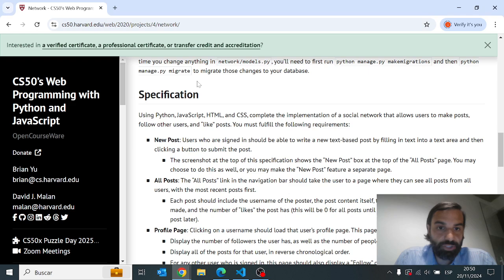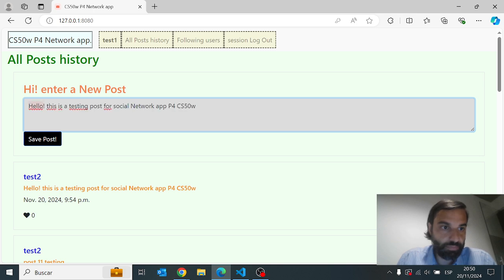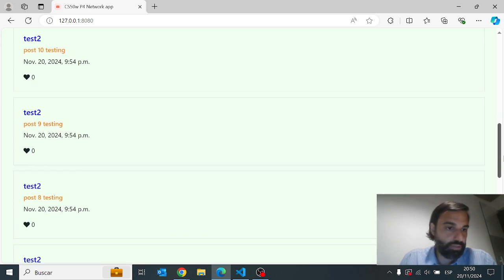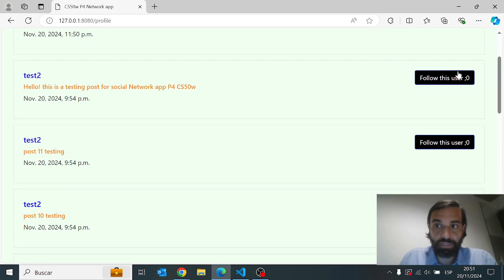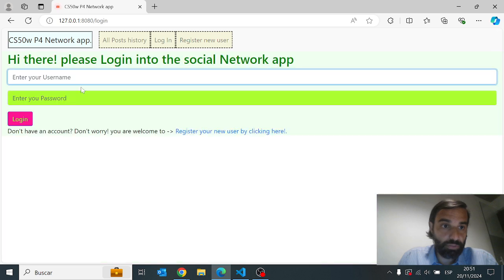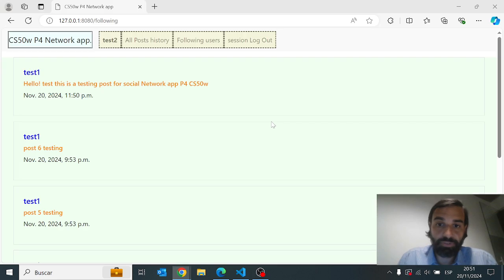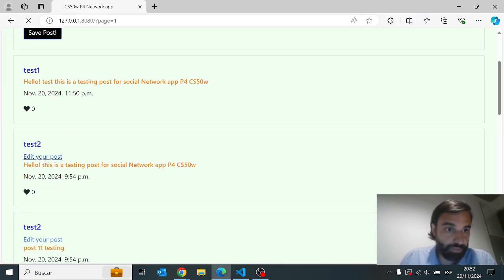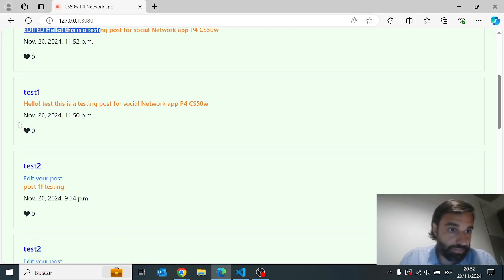Harvard CS50 web programming Project4 social Network app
Timestamp:
00:00 New Post
00:47 All Posts
01:09 Profile Page
01:30 Following
02:00 Pagination
02:20 Edit Post
02:42 Like and Unlike

Design a Twitter-like social network website for making posts and following users.

Network page

Getting Started
and unzip it.
In your terminal, cd into the project4 directory.
Run python manage.py makemigrations network to make migrations for the network app.
Run python manage.py migrate to apply migrations to your database.
Understanding
In the distribution code is a Django project called project4 that contains a single app called network, structured similarly to Project 2’s auctions app.

First, open up network/urls.py, where the URL configuration for this app is defined. Notice that we’ve already written a few URLs for you, including a default index route, a /login route, a /logout route, and a /register route.

Take a look at network/views.py to see the views that are associated with each of these routes. The index view for now returns a mostly-empty index.html template. The login_view view renders a login form when a user tries to GET the page. When a user submits the form using the POST request method, the user is authenticated, logged in, and redirected to the index page. The logout_view view logs the user out and redirects them to the index page. Finally, the register route displays a registration form to the user, and creates a new user when the form is submitted. All of this is done for you in the distribution code, so you should be able to run the application now to create some users.

Click “Register” and register for an account. You should see that you are now “Signed in as” your user account, and the links at the top of the page have changed. How did the HTML change? Take a look at network/templates/network/layout.html for the HTML layout of this application. Notice that several parts of the template are wrapped in a check for if user.is_authenticated, so that different content can be rendered depending on whether the user is signed in or not. You’re welcome to change this file if you’d like to add or modify anything in the layout!

Finally, take a look at network/models.py. This is where you will define any models for your web application, where each model represents some type of data you want to store in your database. We’ve started you with a User model that represents each user of the application. Because it inherits from AbstractUser, it will already have fields for a username, email, password, etc., but you’re welcome to add new fields to the User class if there is additional information about a user that you wish to represent. You will also need to add additional models to this file to represent details about posts, likes, and followers. Remember that each time you change anything in network/models.py, you’ll need to first run python manage.py makemigrations and then python manage.py migrate to migrate those changes to your database.

Specification
Using Python, JavaScript, HTML, and CSS, complete the implementation of a social network that allows users to make posts, follow other users, and “like” posts. You must fulfill the following requirements:

* New Post: Users who are signed in should be able to write a new text-based post by filling in text into a text area and then clicking a button to submit the post.

* All Posts: The “All Posts” link in the navigation bar should take the user to a page where they can see all posts from all users, with the most recent posts first.

* Profile Page: Clicking on a username should load that user’s profile page.

* Following: The “Following” link in the navigation bar should take the user to a page where they see all posts made by users that the current user follows.

* Pagination: On any page that displays posts, posts should only be displayed 10 on a page.  “Next” button and “Previous” button

* Edit Post: Users should be able to click an “Edit” button or link on any of their own posts to edit that post.

* “Like” and “Unlike”: Users should be able to click a button or link on any post to toggle whether or not they “like” that post.